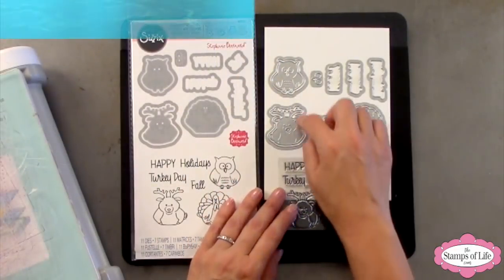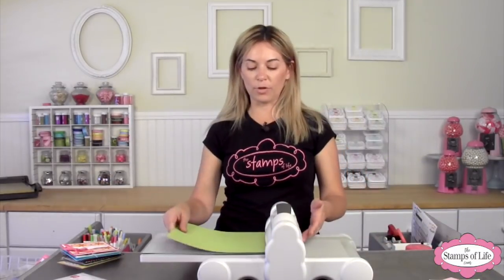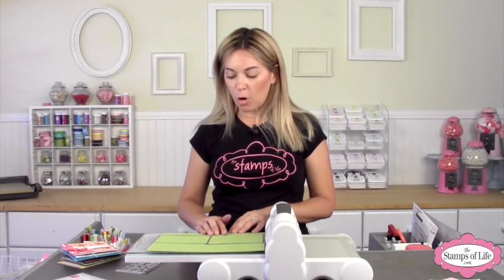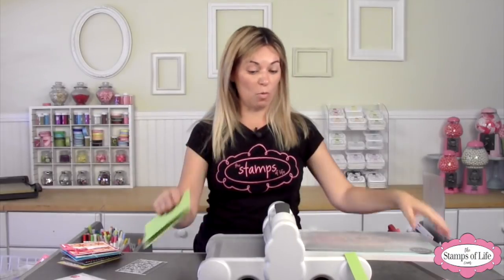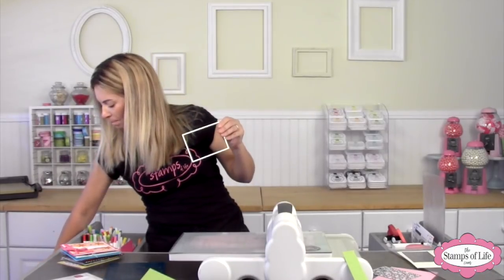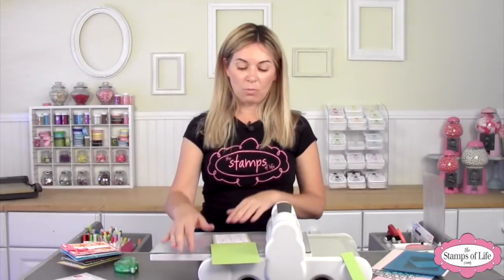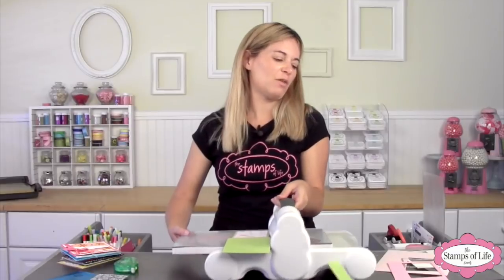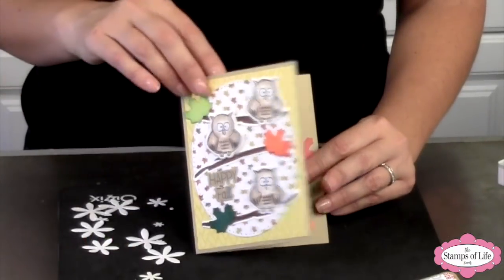New Sizzix! Fall Mini Pudgies & New Flower Drop-ins Die Set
Two brand new Sizzix items have been added to The Stamps of Life Website! An adorable collection of stamps & dies called Fall Pudgies is one you are going to want plus this new Flower Drop-ins die set is just perfect for card making!